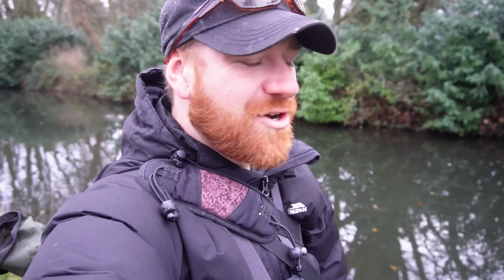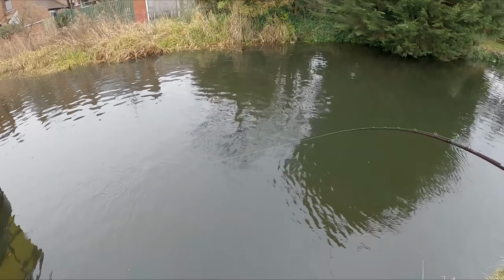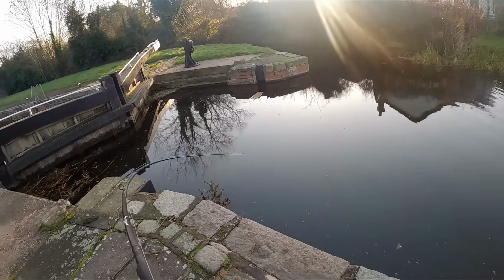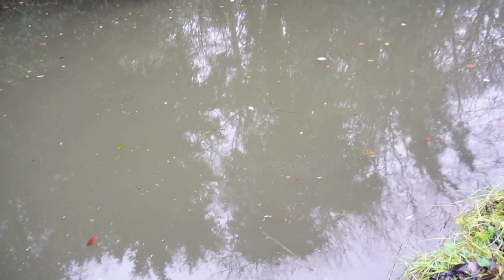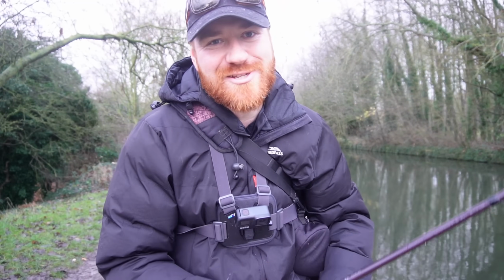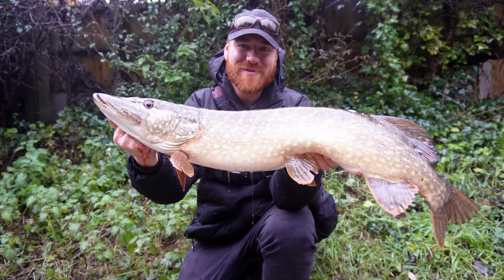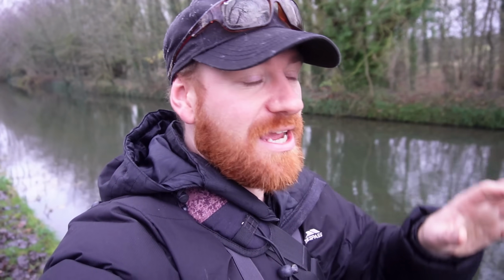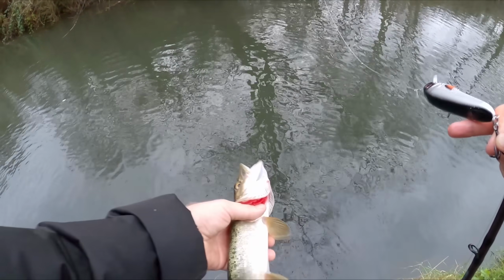Urban Canal Pike LOVE Big Lures! Big Fish Landed!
This session I was on the hunt for some big canal pike using big lures! I started off in an urban location. The conditions were perfect for this type of fishing. I fished most of the session using a 25cm Mc Pike which is a large paddle tail swimbait. The idea was that the large target would be irresistible to a big hungry canal pike. The session went really well with some cracking fish and one of the biggest of the year landed for me.